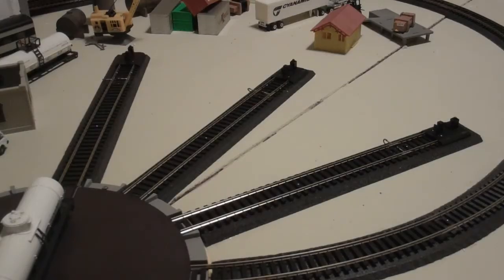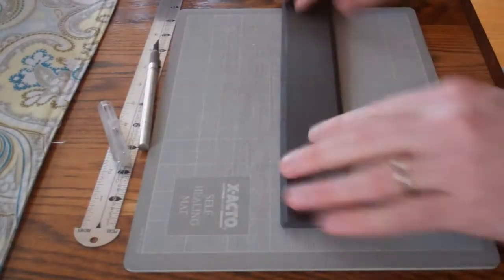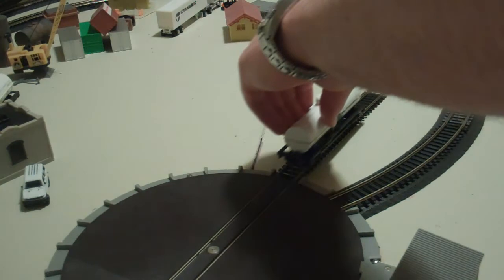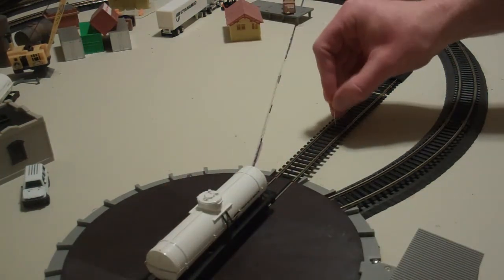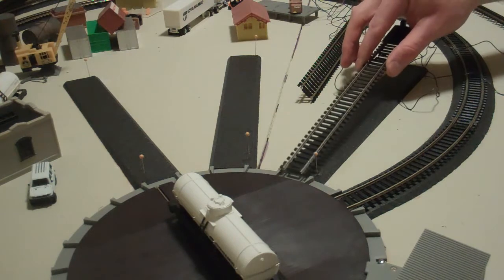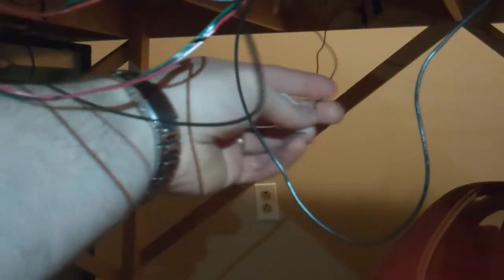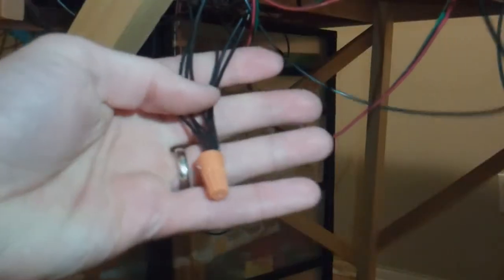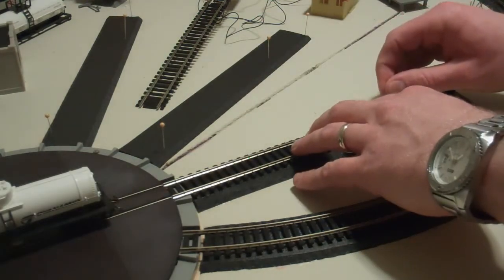Installing Stall Tracks for a Turntable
In this video I show you how I installed my stall tracks for my Atlas 305 Turntable. The bumpers have lights and if you know how I can control the lights separate from the track, please let me know.

I apologize for the speed talking. I was so excited to get this done, I couldn't control myself!